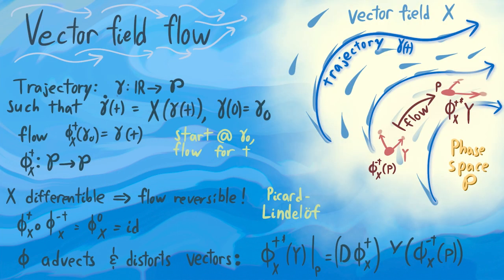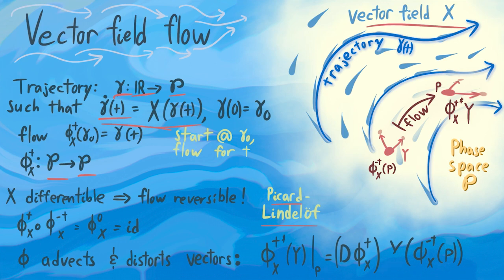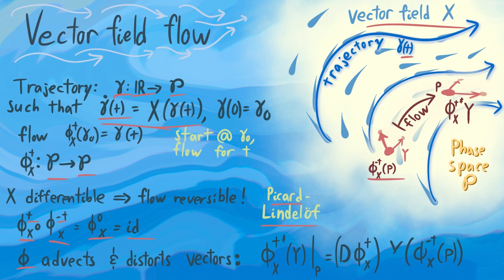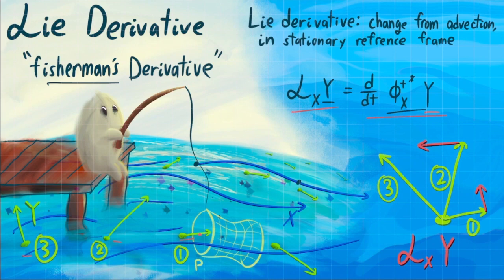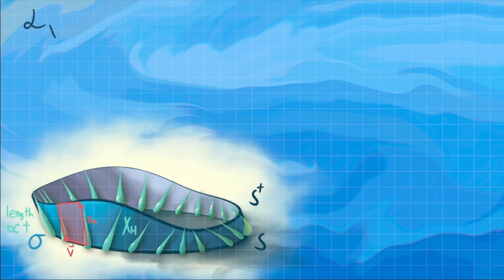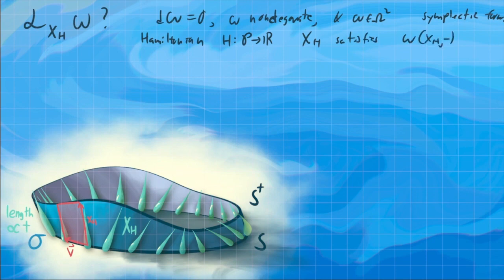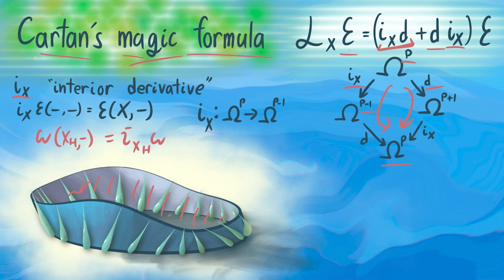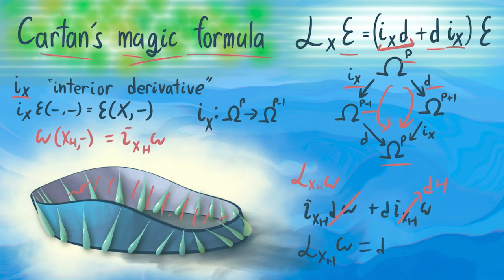Lie derivatives of differential forms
Introduces the lie derivative, and its action on differential forms. This is applied to symplectic geometry, with proof that the lie derivative of the symplectic form along a Hamiltonian vector field is zero. This is really an application of the wonderfully named "Cartan's magic formula"

The invariance of the symplectic form almost immediately implies Liouville's theorem, an important result in classical mechanics.